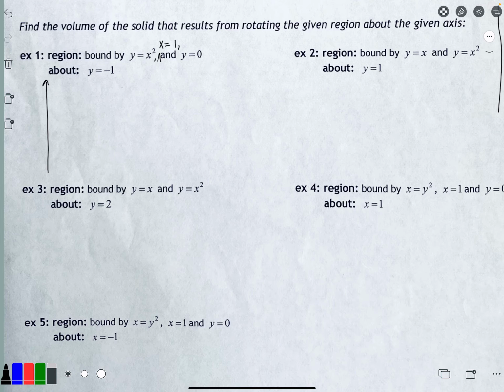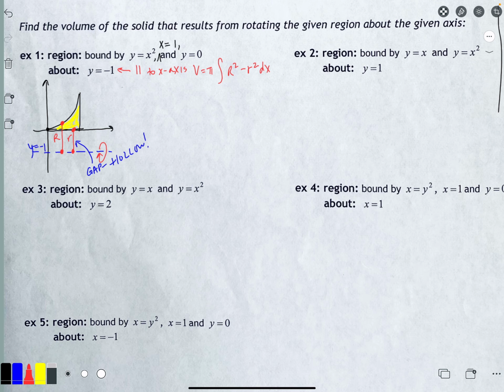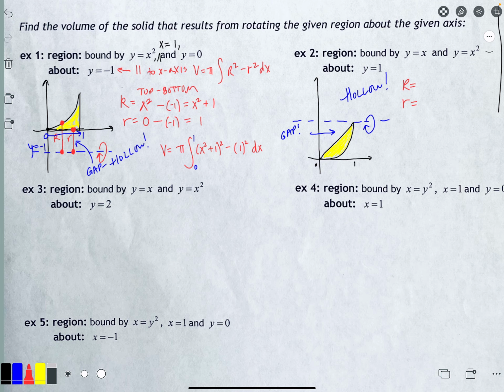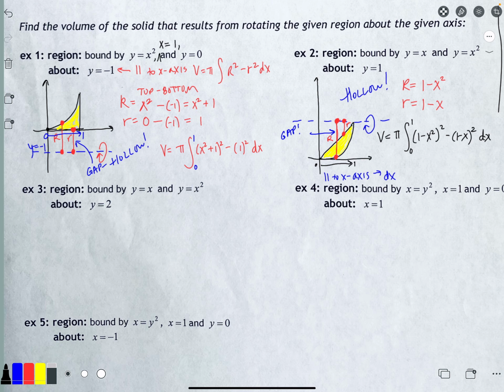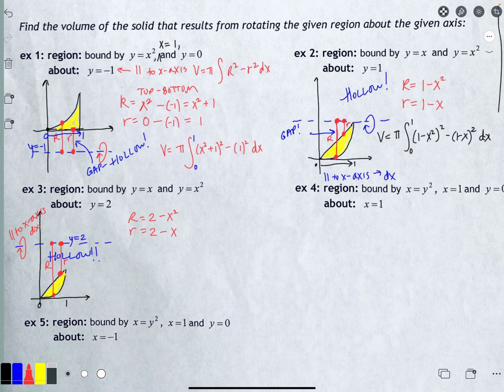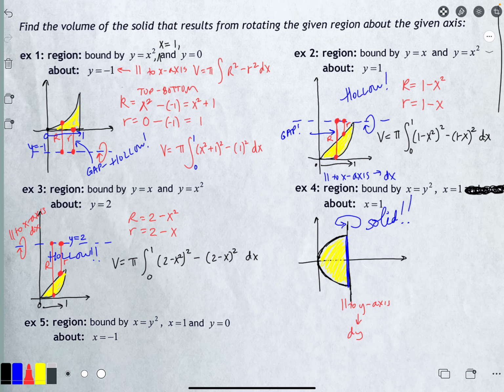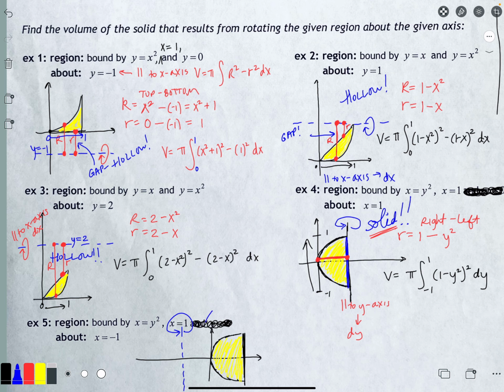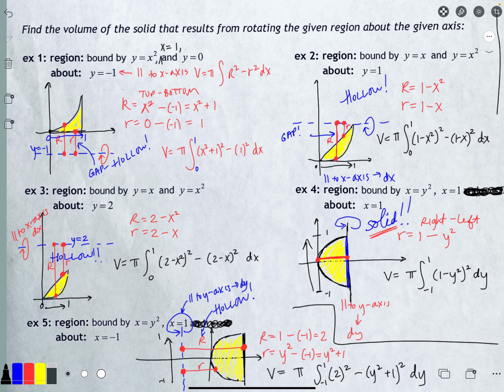Volumes by Revolution about a non axis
Examples of setting up an integral that yields the volume of the solid of revolution when a region is rotated about a non-axis